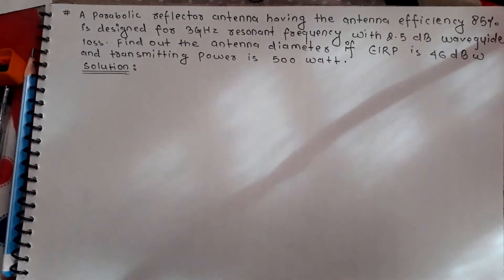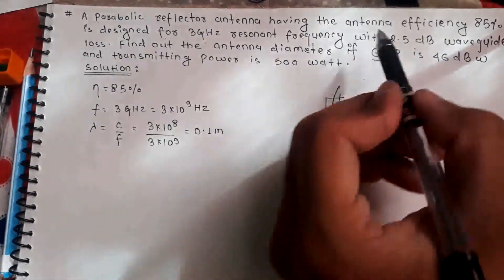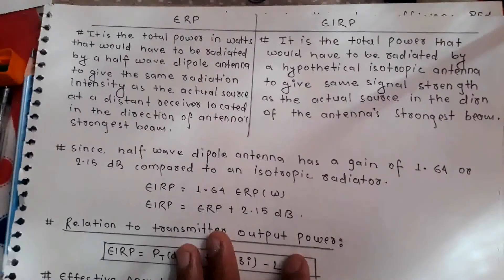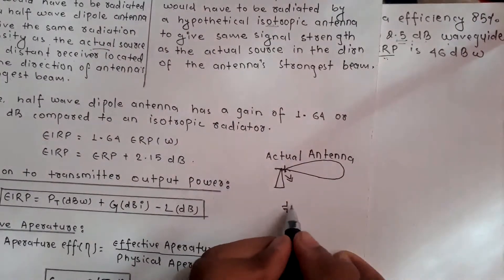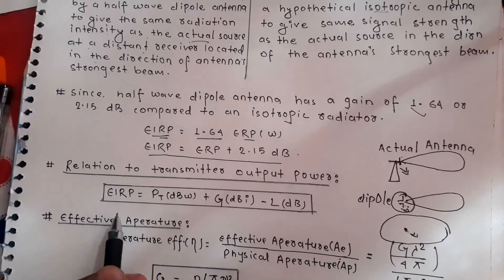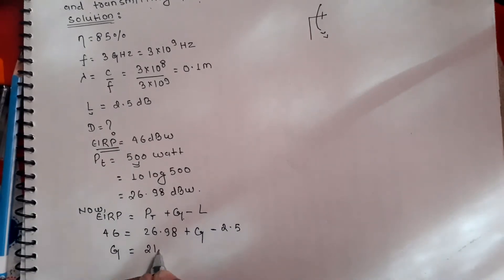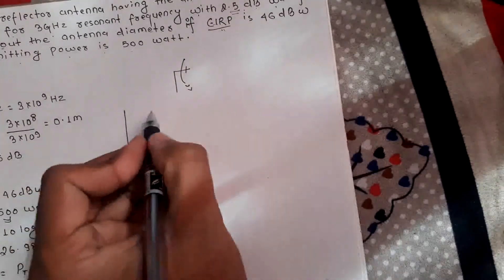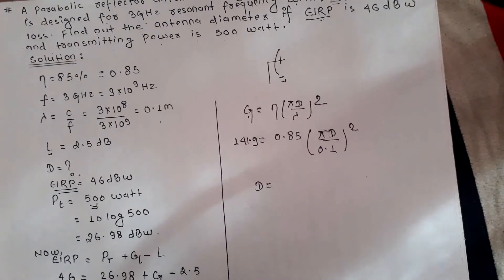EIRP (Effective isotropic radiated power) and ERP ✅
ERP (Effective radiated power) and EIRP (Effective isotropic radiated power) compares the actual antenna with the dipole and isotropic antenna respectively. I am going to solve numerical problem related to this topic.